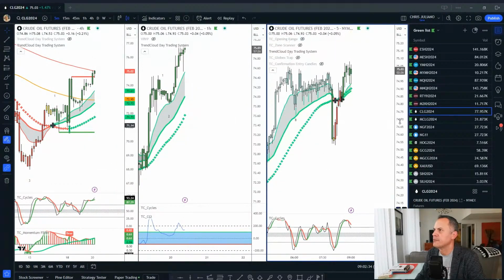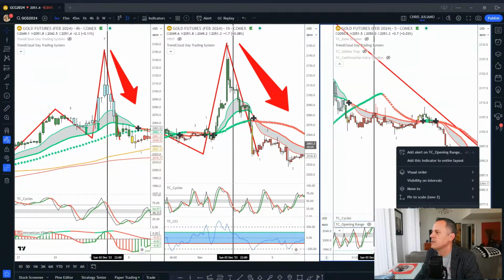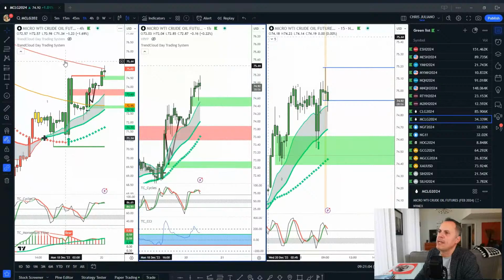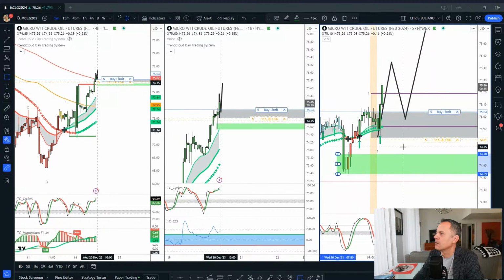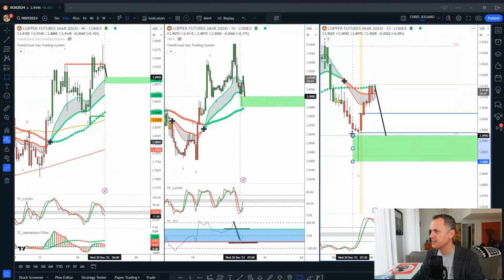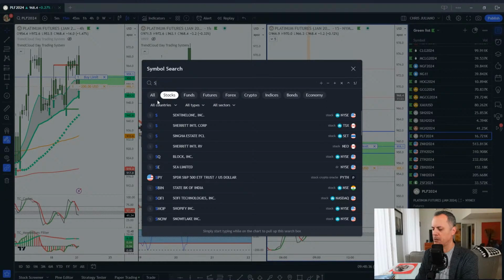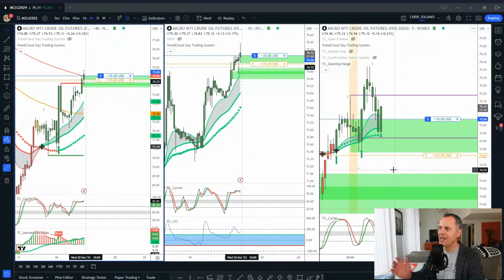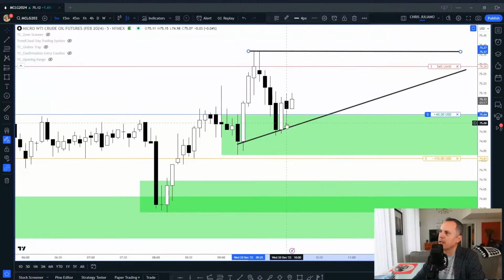Let's Trade Crude Oil and Gold today!